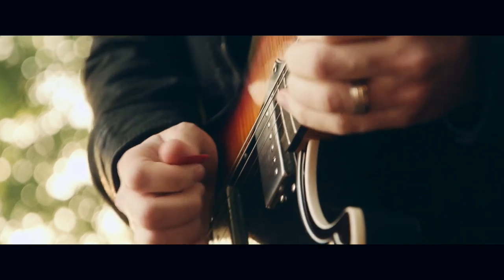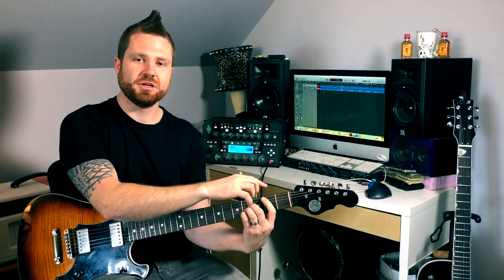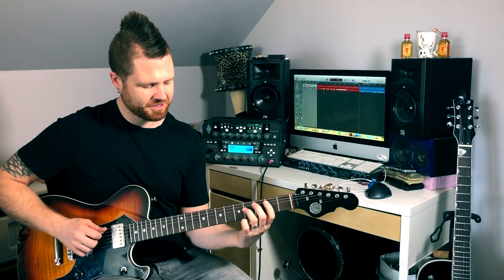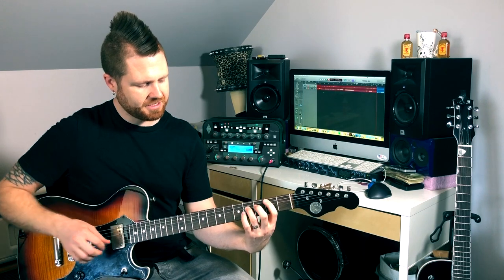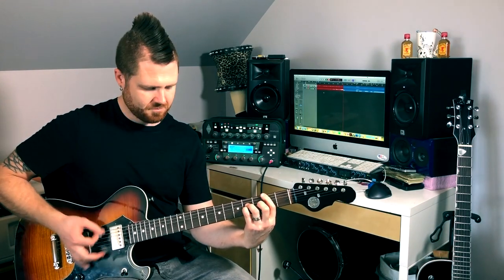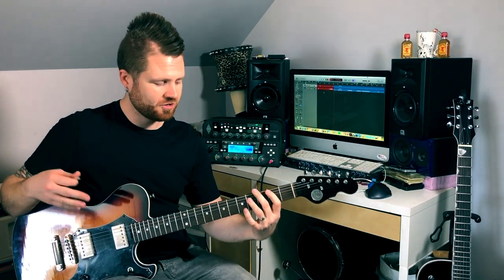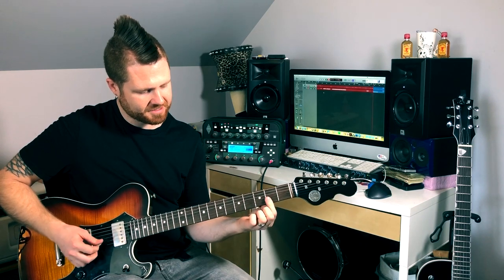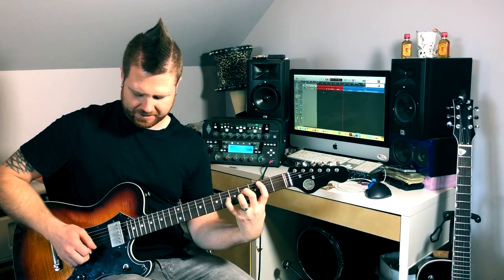CAGED Guitar Tutorial, Episode 7: The A Moveable Chord Shape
Hey dudes! Thanks for tuning in to the video of the A Moveable Chord Shape. There are TONS of ideas for your rhythm playing in this video, so make sure you stick around to the end! As always, please give the video a thumbs up and share it with your guitar buddies.

Kemper Profiling Amp
Elixir Strings
Ernie Ball Strings
Ernie Ball Picks
Ernie Ball Instrument Cable
Focusrite Saffire Pro 40 Interface